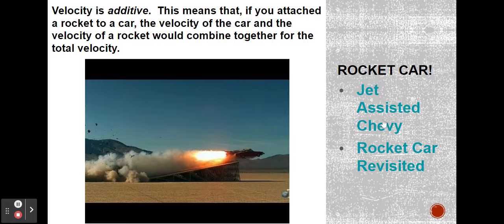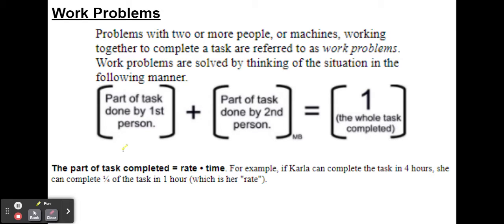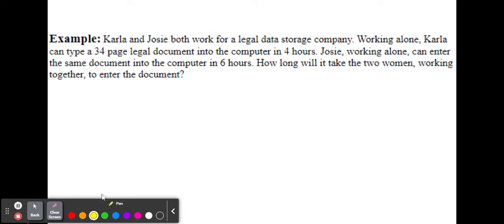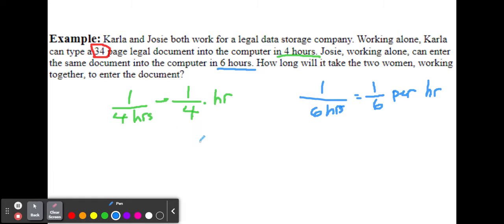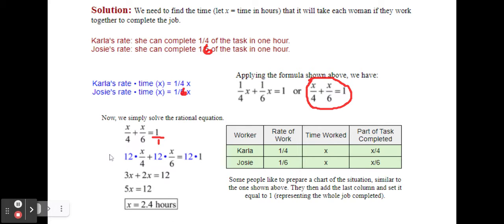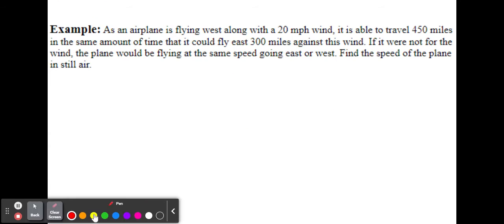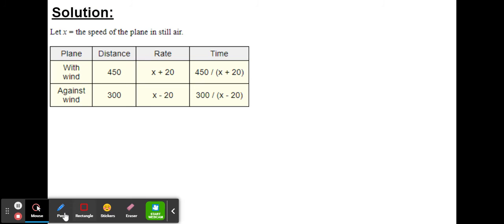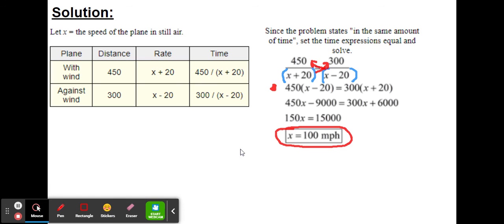Rational Equation Applications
Rational equations can be applied to the real world.  There are two categories of application problems covered in this video.  The two categories are "work" and "motion" problems.